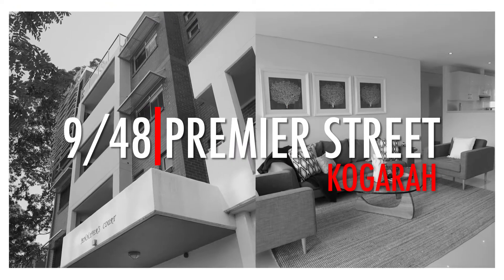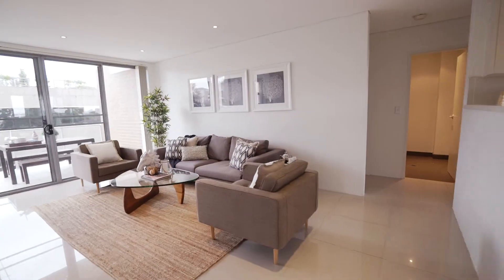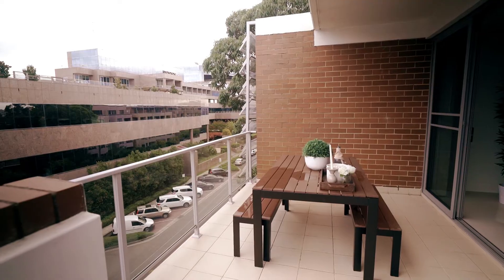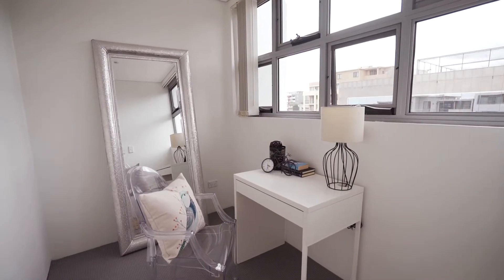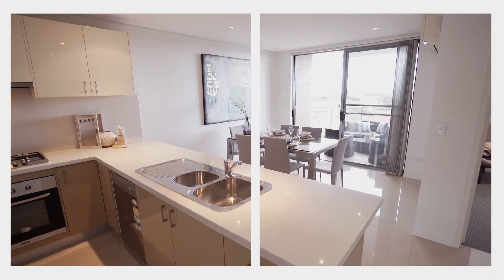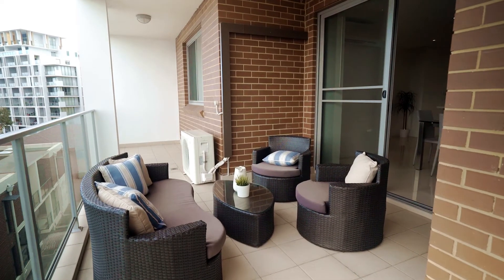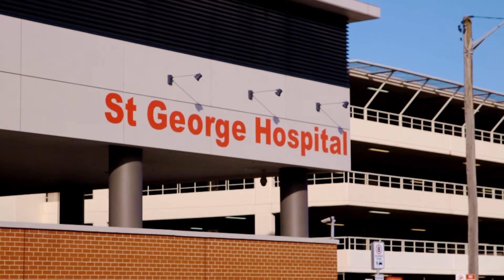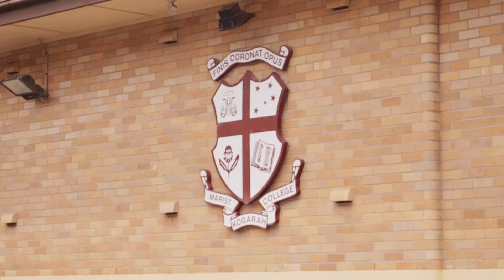9/48 Premier St Kogarah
Located within the heart of Kogarah’s CBD is this ultra modern security apartment.

Offering first class finishes and a clever layout which will instantly appeal to buyers who are seeking executive style living or investors seeking a great opportunity in this superb location.

Super spacious with separate living and dining areas
Two large balconies, one with sunny north aspect and city views
Separate study
All rooms have open city and district views
The kitchen comes complete with gas cooking, stainless steel appliances and stone benchtops
Generous sized bedrooms all with built-in wardrobes, the main bedroom also offers a large en-suite
Double car space with security entrance and lift access + separate lock up storage
Additional features include a spacious Internal Laundry, Split system air-conditioning and a spacious storeroom
Just a few minutes walk to Kogarah train station, schools and Kogarah Town Centre

Approximate areas
Internal: 149 sqm
Car: 33 sqm
Storage: 7 sqm
Total: 189 sqm

Approximate Levies Per Quarter
Strata: $1120